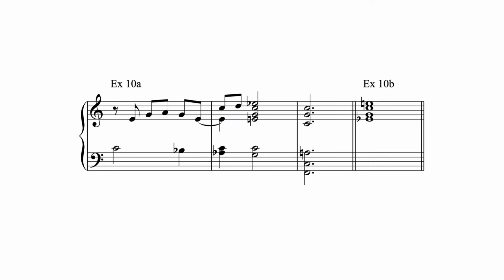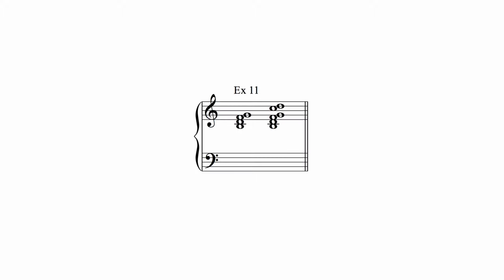Modern Harmony - Lesson 3: Added Notes (part 3)